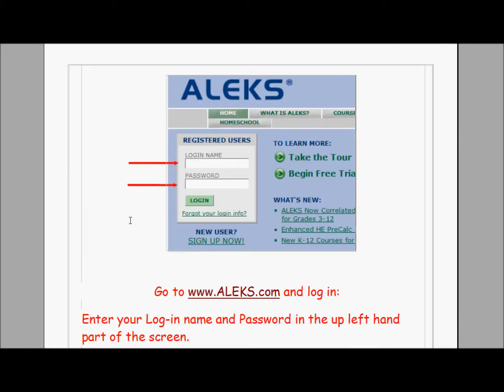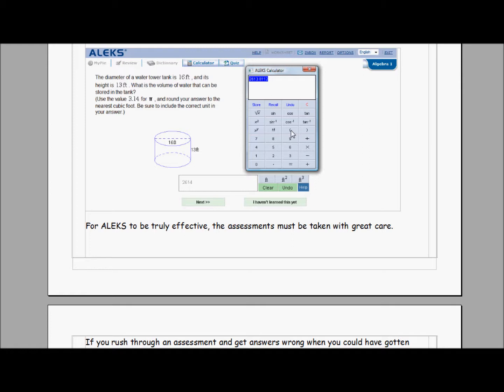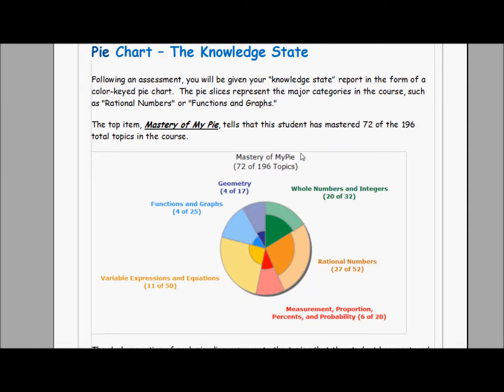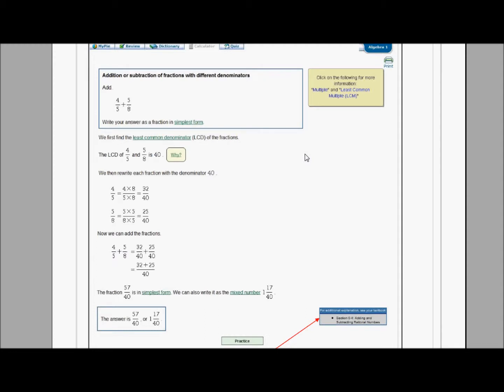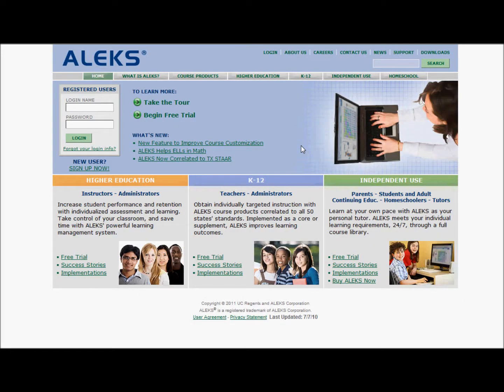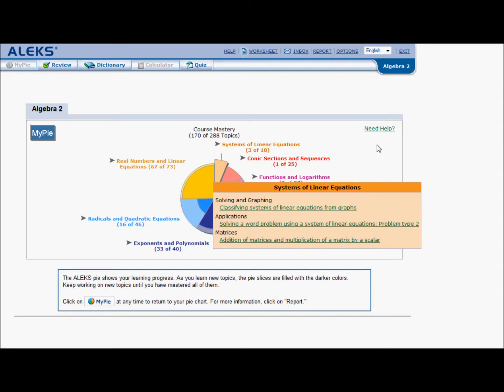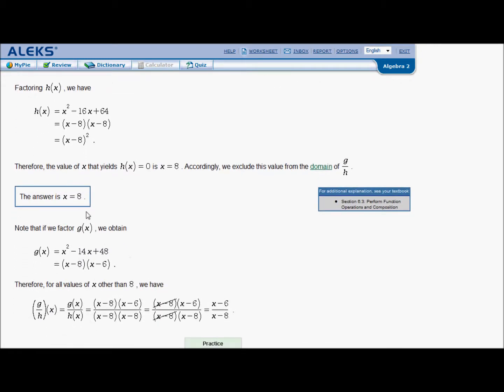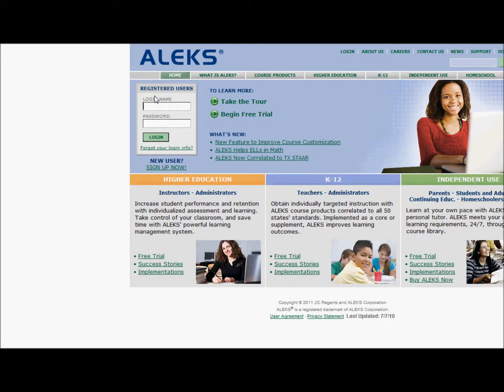A Math Companion Tutorial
Learn how to use the ALEKS online math tutoring program with this "How To" video.